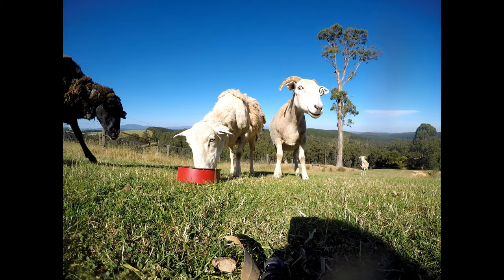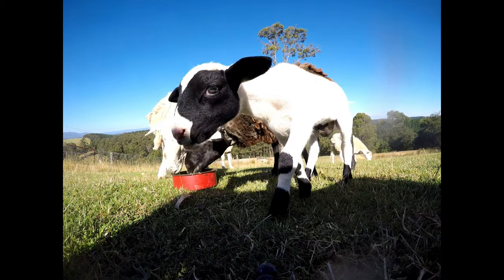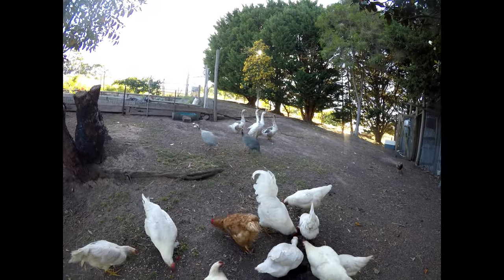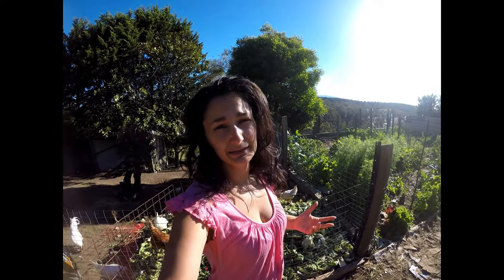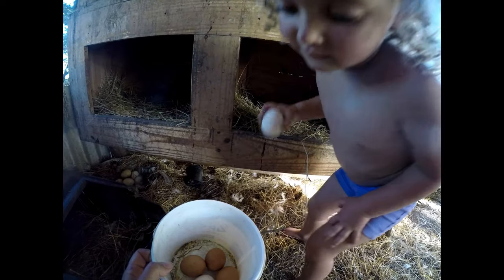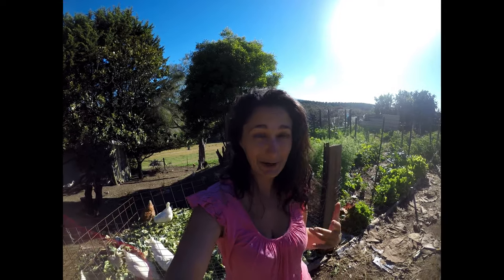DAY 193 - Why We Chose The Breeds Of Animals On Our Homestead Farm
Homesteading the hard way asked us why we chose the breeds of animals that we have on our farm.

In this video we go through why we choose the breed of sheep, pigs, chickens, ducks, geese, guinea fowl and cattle that we run.